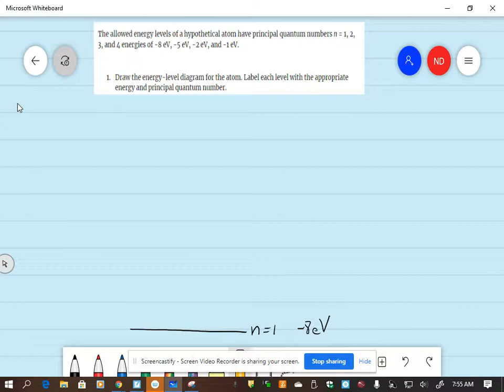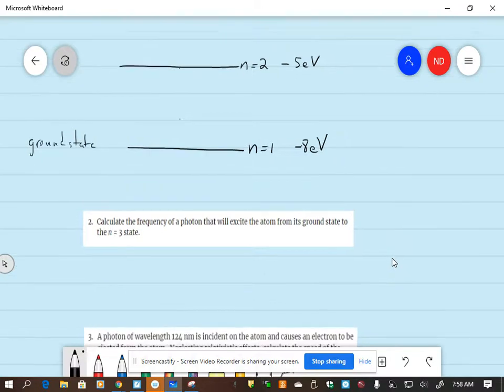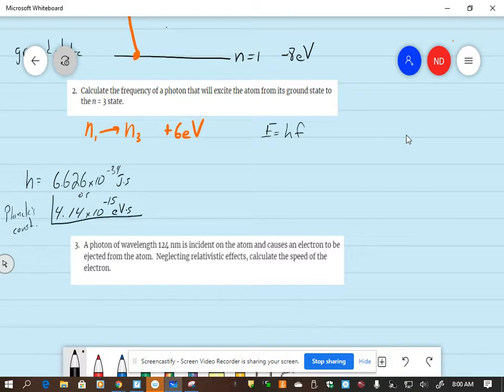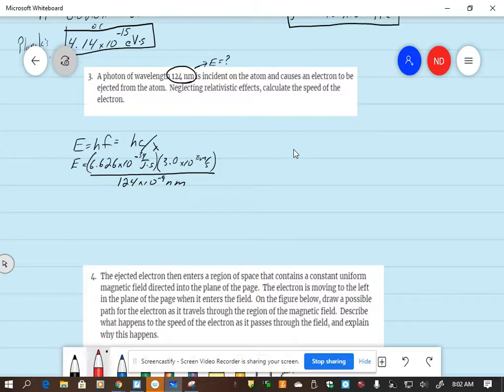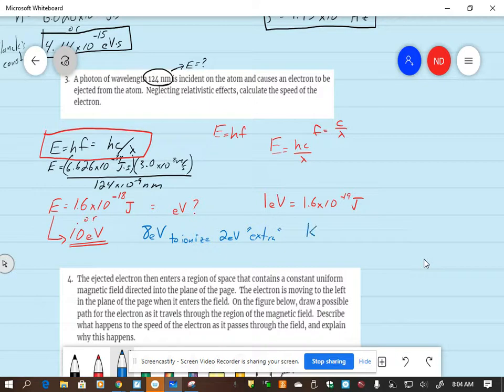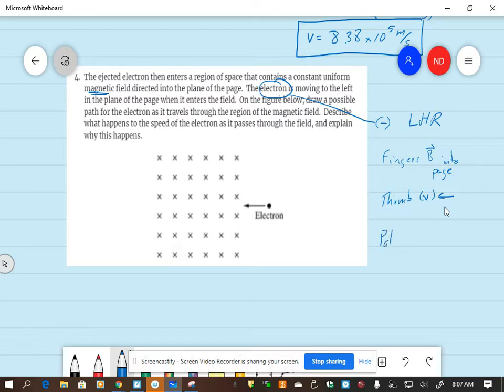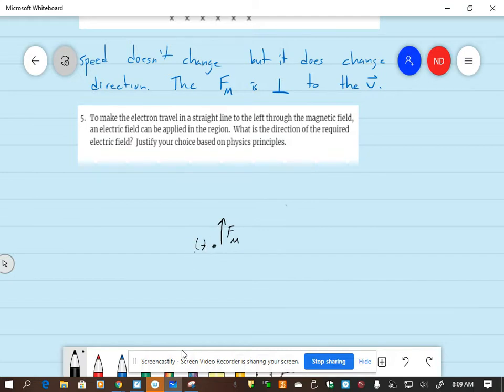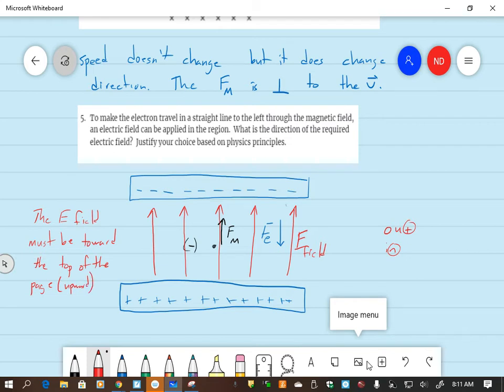Energy level practice problem